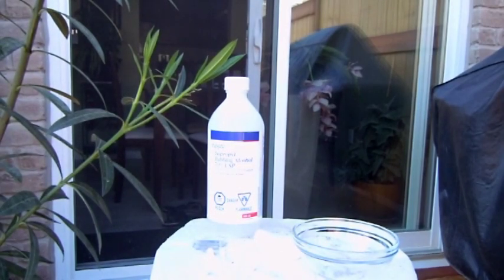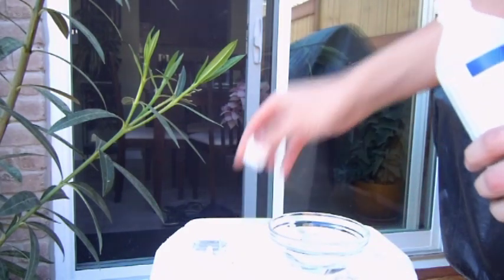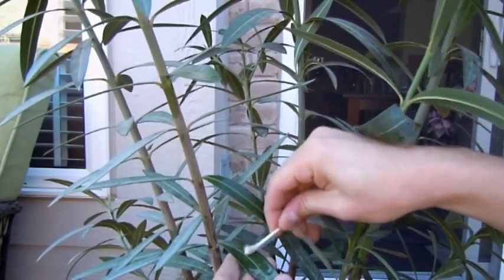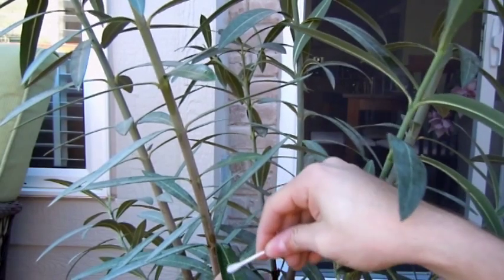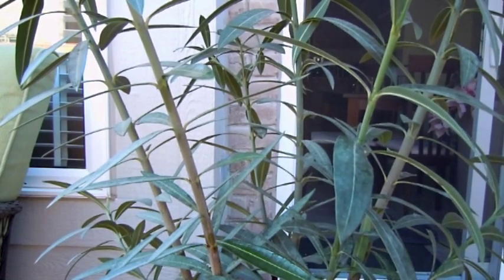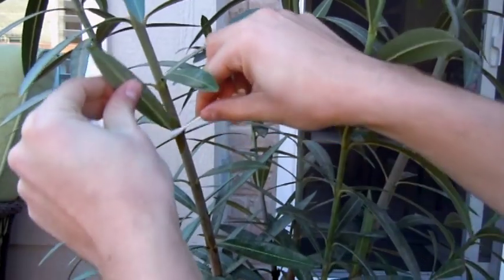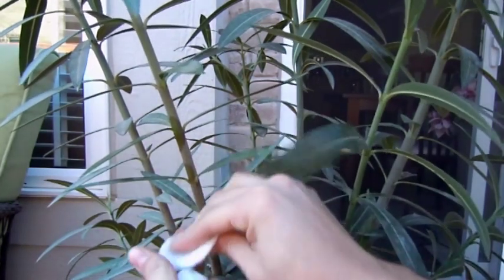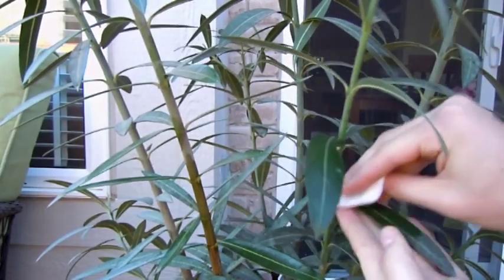Getting rid of scale insect on Oleander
Here is a Method that i use to get rid of Scale insect on most of my plants...  with a few exceptions.  there insects are the most difficult to get rid of in my opinion due to the fact that they create a waxy shell over themselves when they find their home on your plant...  this makes it so normal insect controls don't work.  hope this Helps